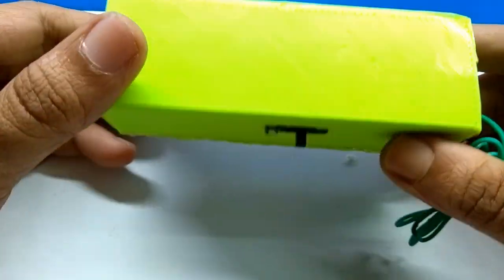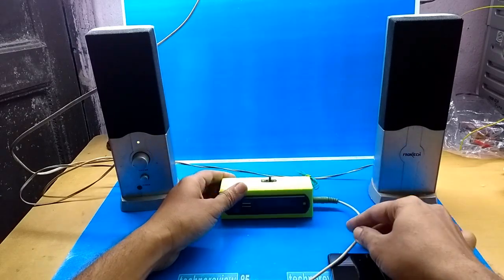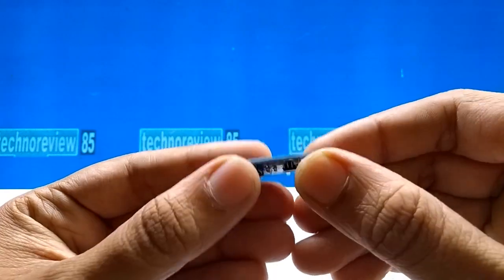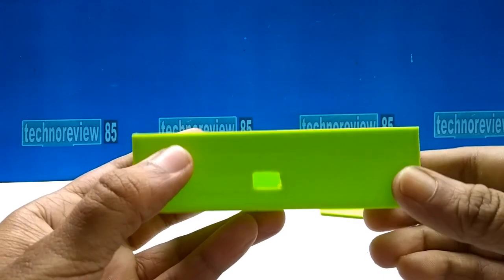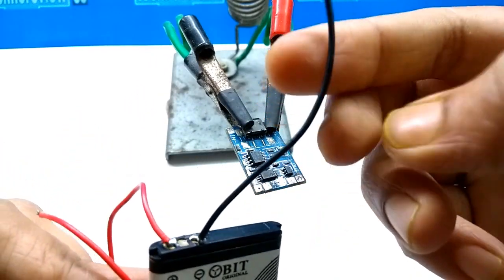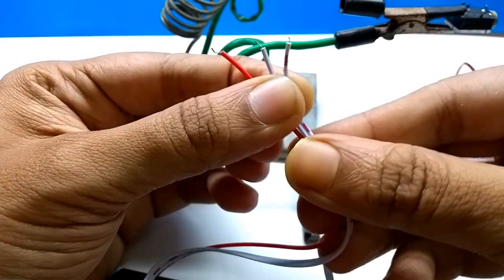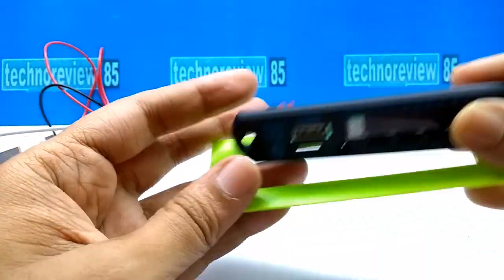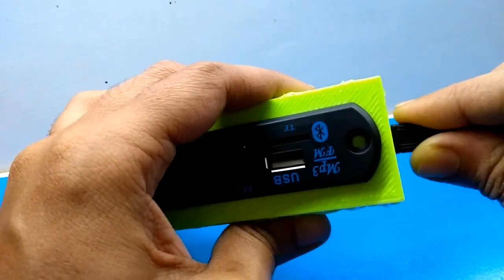How to make portable Mp3 & Fm player with 3D printed box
It is a tutorial video to make a portable music player.you can listen to music from USB, SD card, FM radio, Aux

here I have used a 3D printed box for the cabinet for more details & circuit diagram -